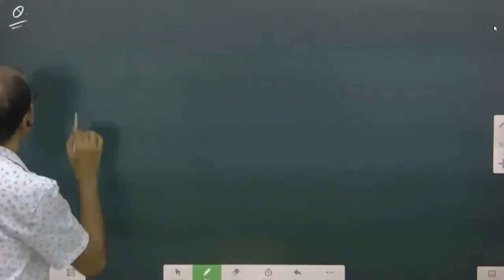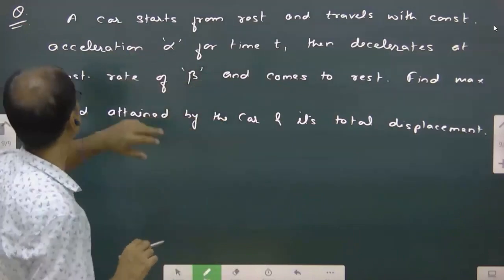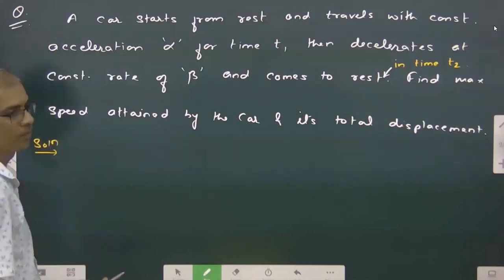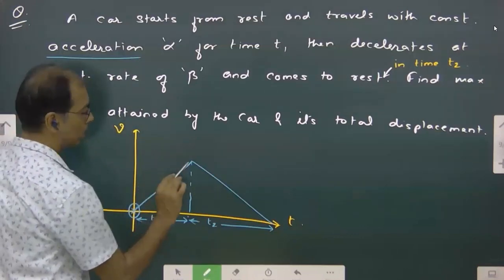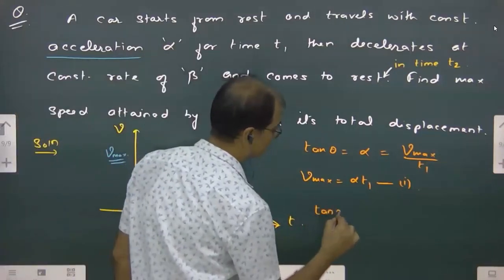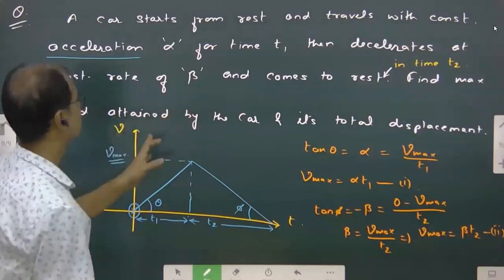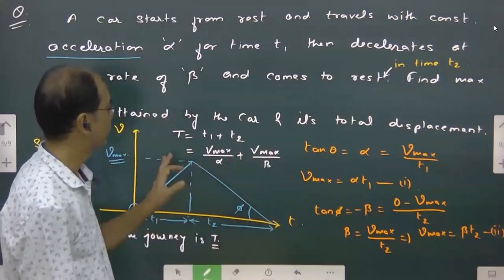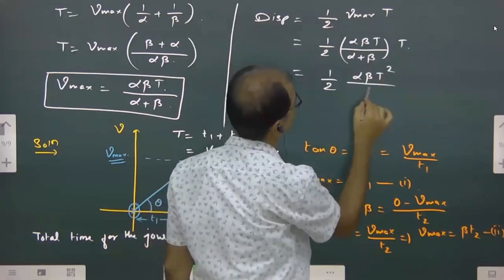Kinematics 1D motion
Kinematics through Graphs.